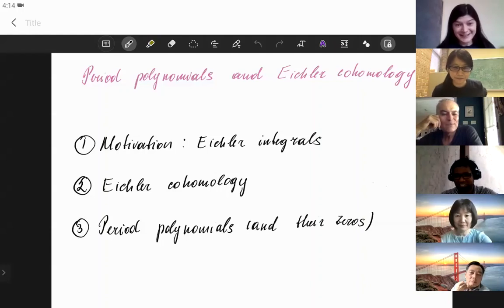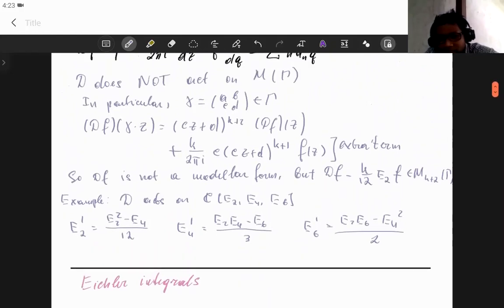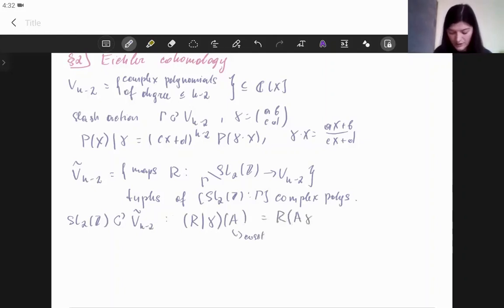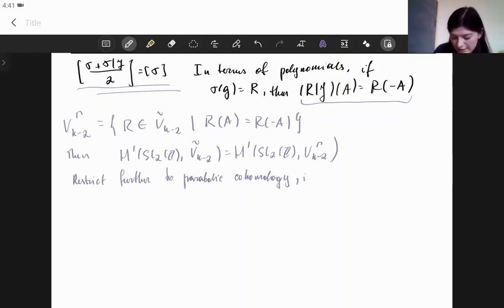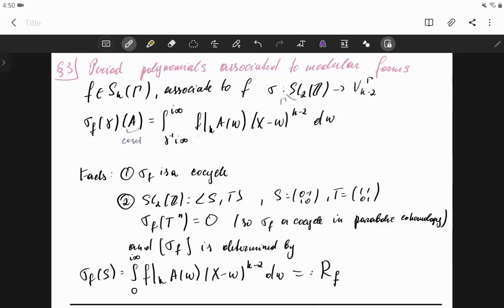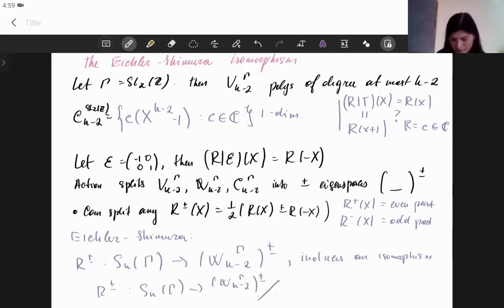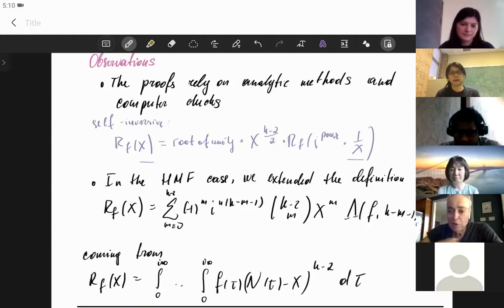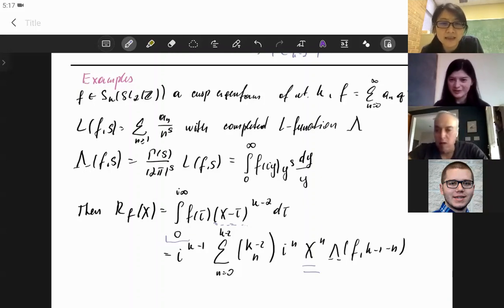Angelica Babei's talk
LSU Algebra & Number Theory Seminar (04/06/2021)
Title: Period polynomials, their zeros, and Eichler cohomology

Abstract:
The study of period polynomials for classical modular forms has emerged due to their role in Eichler cohomology. In particular, the Eichler-Shimura isomorphism gives a correspondence between cusp eigenforms and their period polynomials. The coefficients of period polynomials also encode critical L-values for the associated modular form and thus contain rich arithmetic information. In this talk, we will examine period polynomials from both angles, including their cohomological interpretation as well as some of their analytic properties. Finally, I will describe joint work with Larry Rolen and Ian Wagner, where we introduce period polynomials for Hilbert modular forms of full level and prove that their zeros lie on the unit circle.